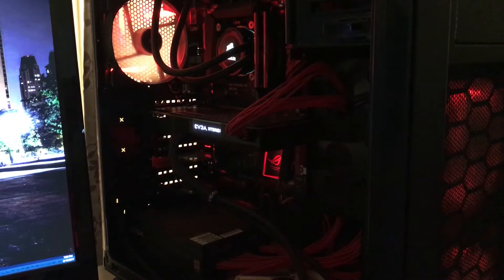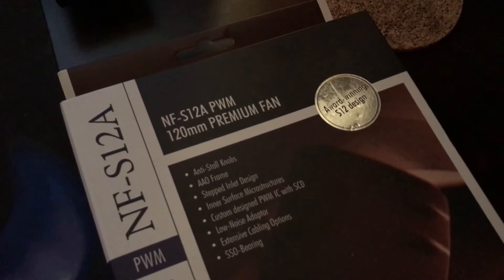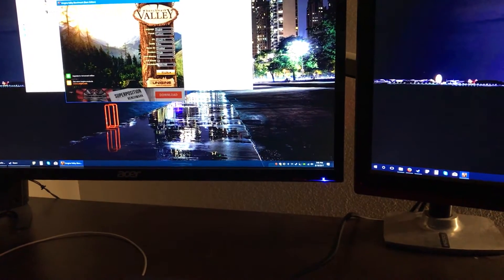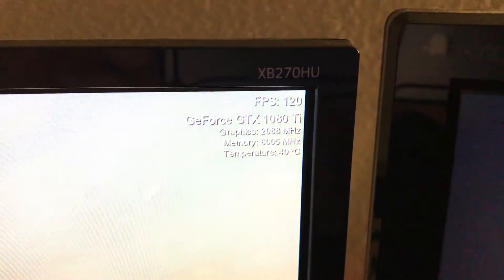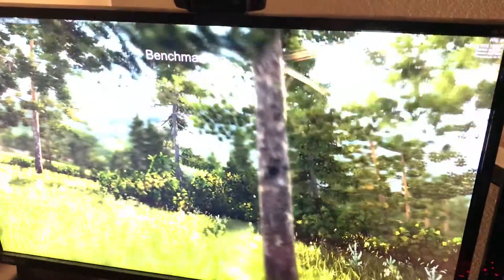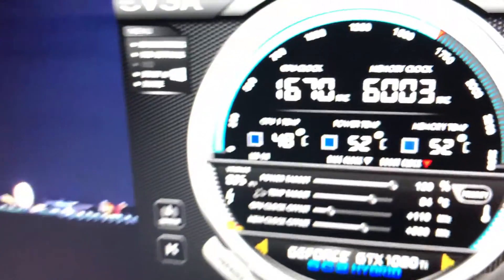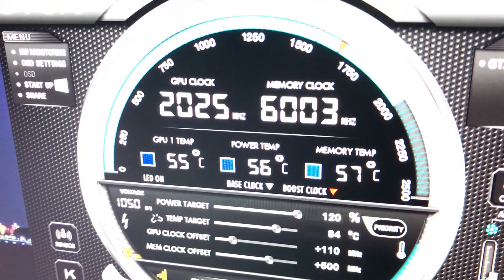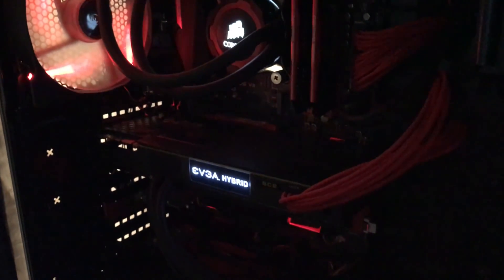1080ti Hybrid noise levels and temps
As requested, here is a video of the noise levels and temps of my EVGA GTX 1080ti Hybrid.  Running Valley Benchmark at1440p with an overclock of +110 on the core clock and +500 on the memory.  Enjoy!
PC Specs:
CPU: I7 4790k overclocked to 4.6 Ghz
Memory: 16GB Corsair Vengeance Pro RAM
GPU: EVGA GTX 1080ti SC2 Hybrid overclocked to 2050 Mhz
Motherboard: Asus ROG Maximus Hero VII
Storage: Samsung 850 EVO 1 TB SSD
Power Supply: EVGA 1000 W G2 PSU
Monitor: ACER XB270HU 144hz 1440p G-SYNC